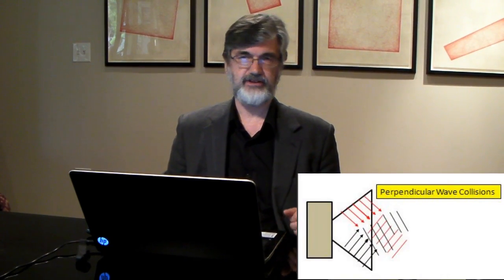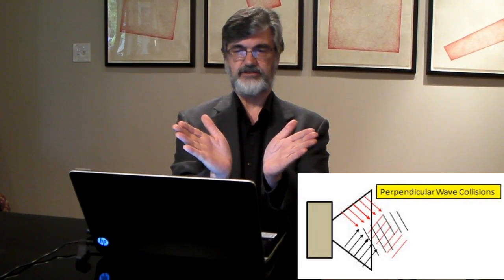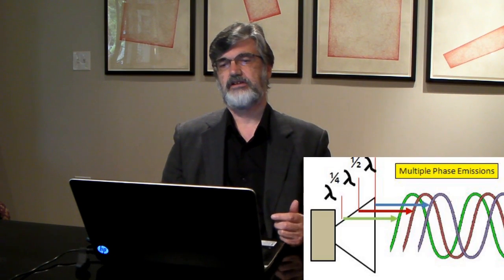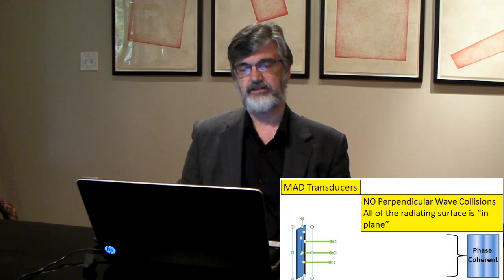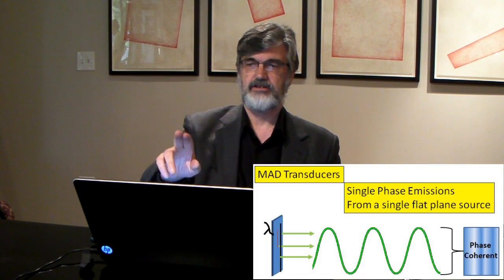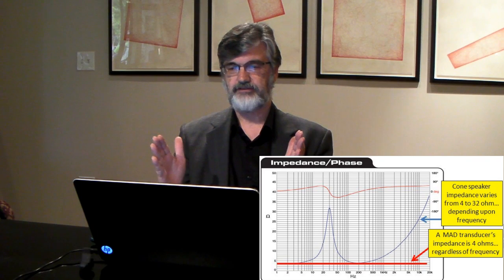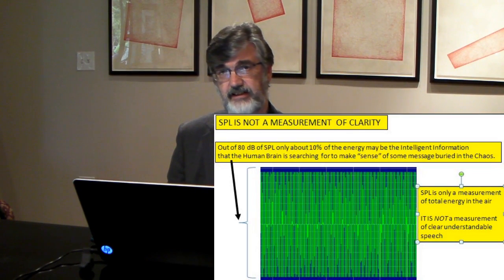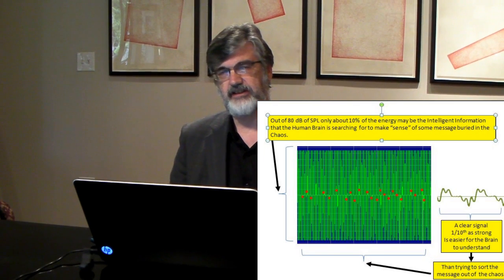Why do some loudspeakers suck? Answer: "...Loudspeaker Chaos..."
Physicist Claims Round Loudspeakers Are Wrong Shape Resulting In Distorted Sound.